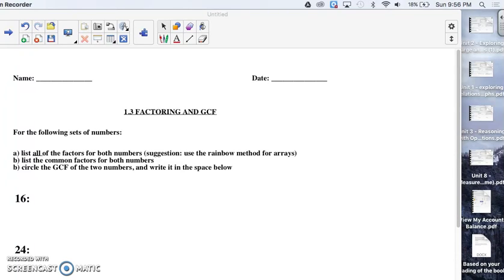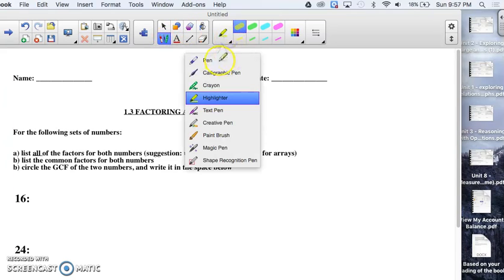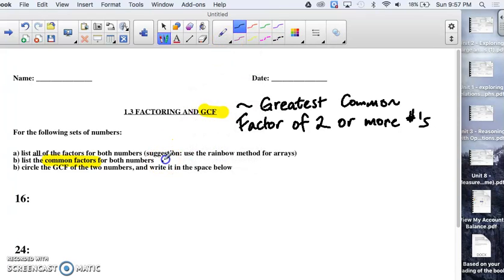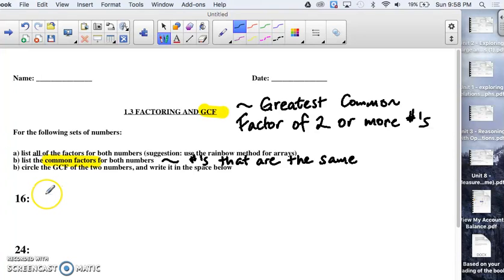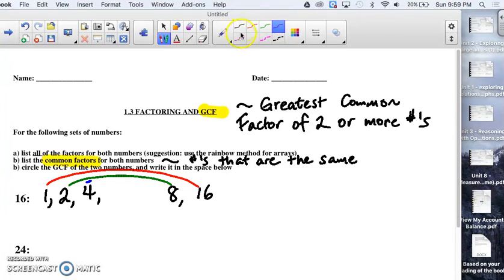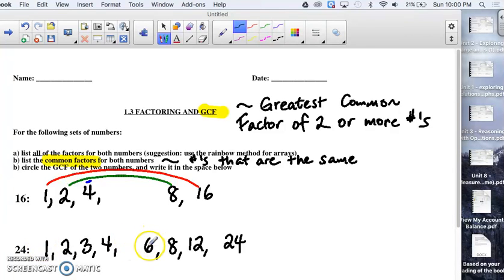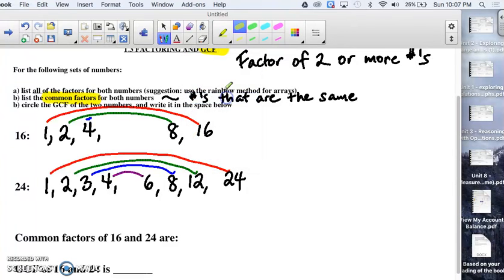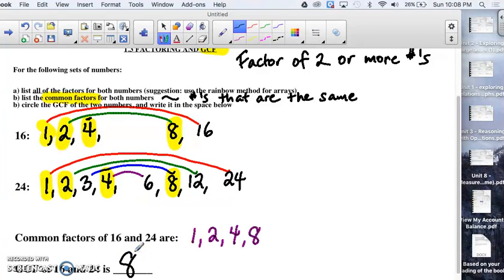Math 6 Unit 1 Lesson 1.3 Factoring and GCF